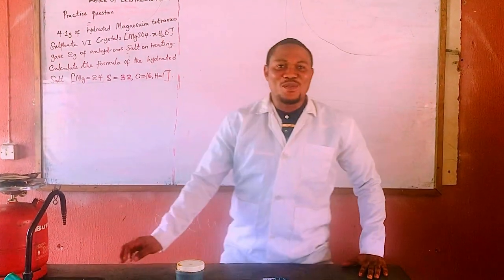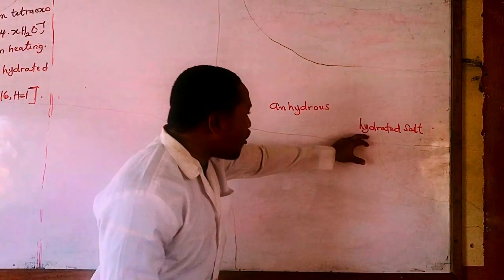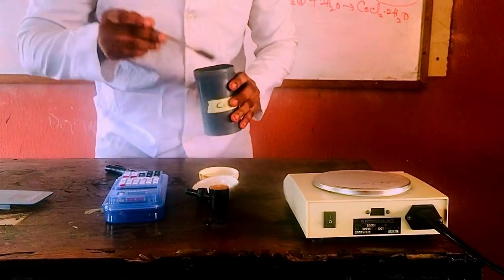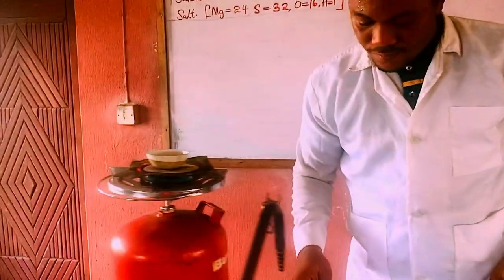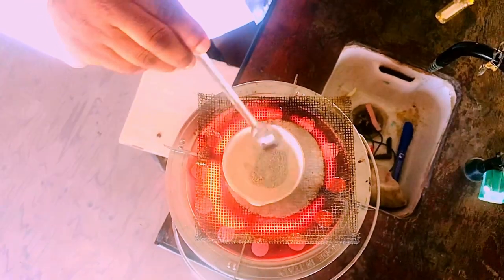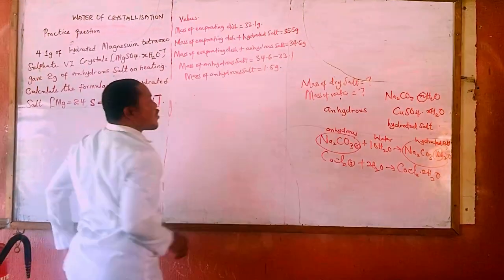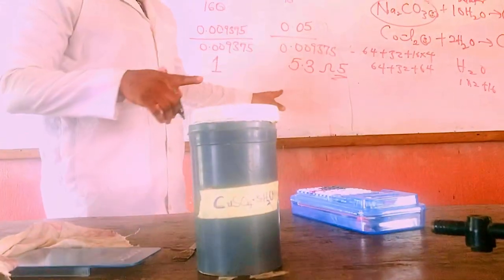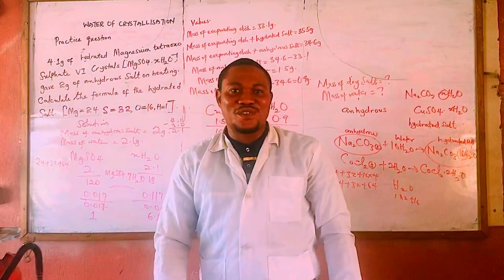Water of Crystallization Experiment